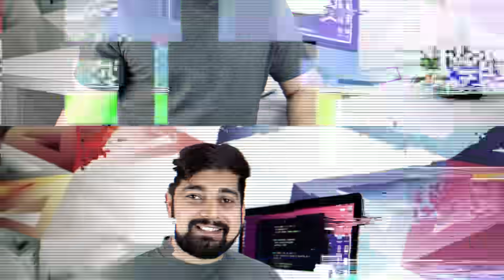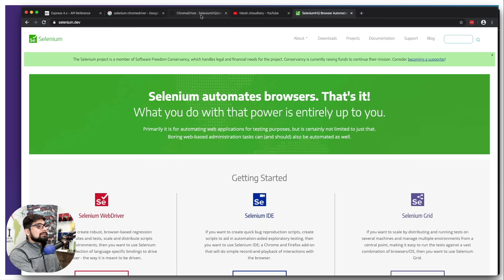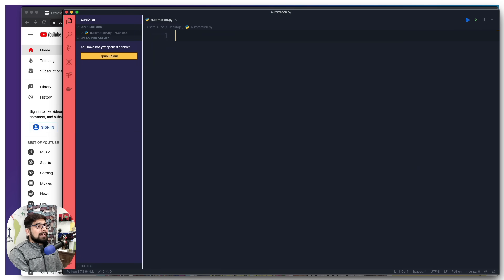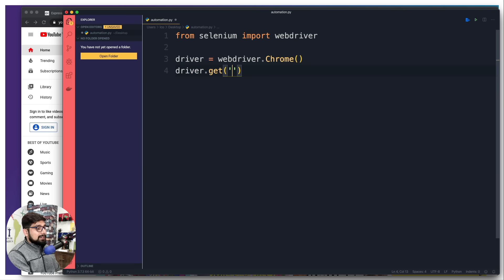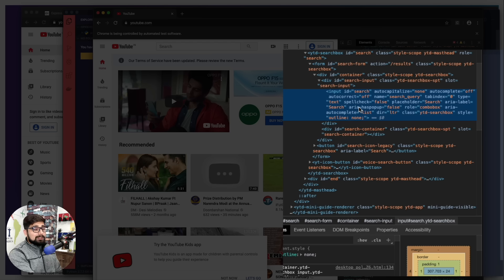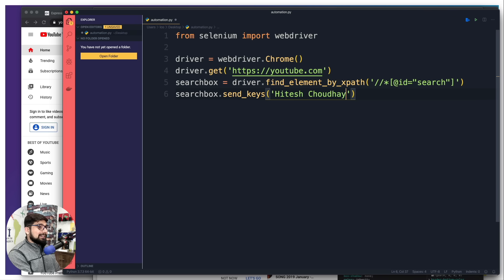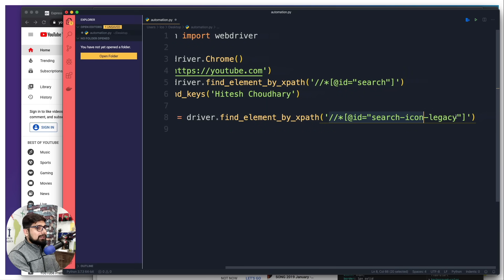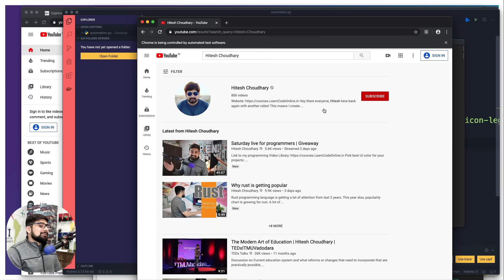Web automation in python for beginners